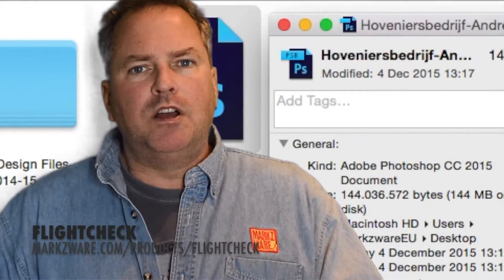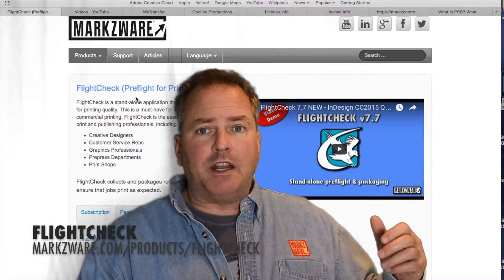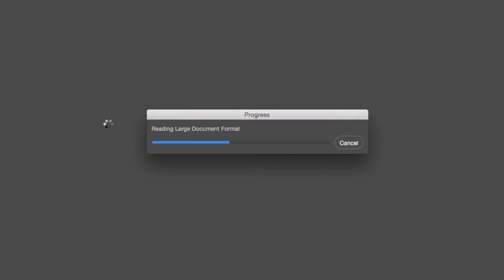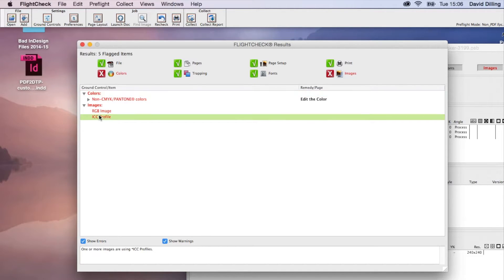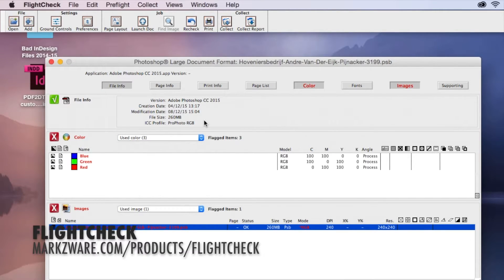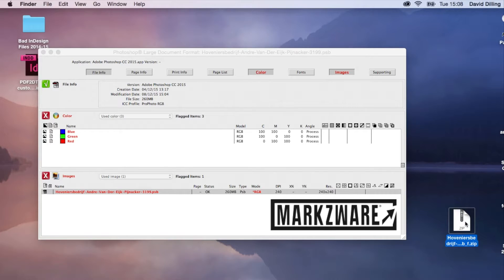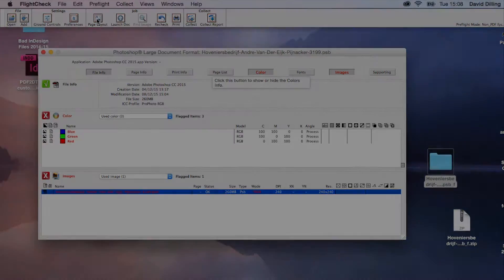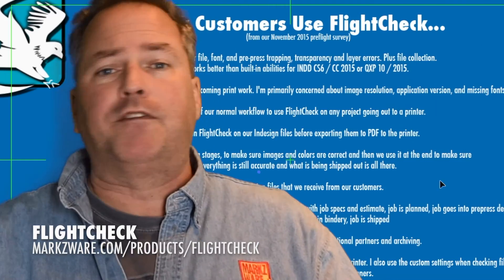PSB File Format - Large Document Format - Preflight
A .PSB is an Adobe Photoshop file format. When you do a "Save As" in Photoshop it is listed as the "Large Document Format" option. Once saved out, it get's the .psb file extension. In this video we tell you what this print format is (300,000 pixels x 300,000 pixels, instead of the standard 30,000 x 30,000 pixels) and how you can check it.

Preflight your wide format jobs and .PSB files, with FlightCheck from Markzware. This stand-alone preflight application ensures output quality for print, publishing, and graphic design documents. You can try a demo, via: